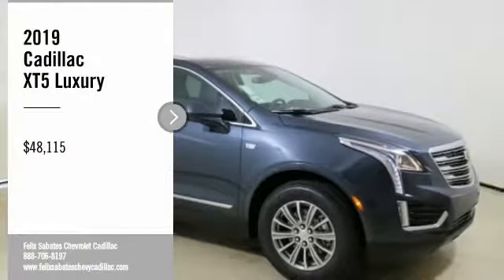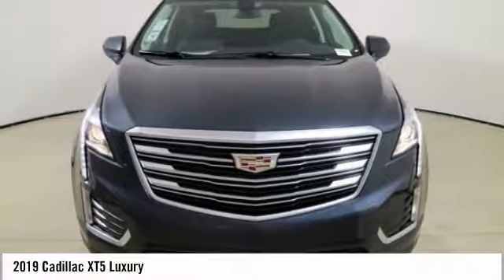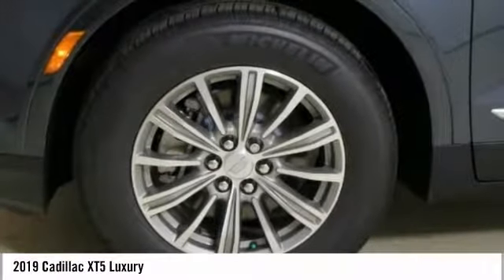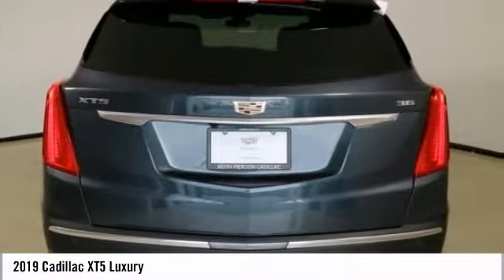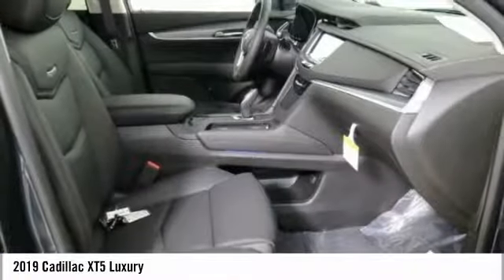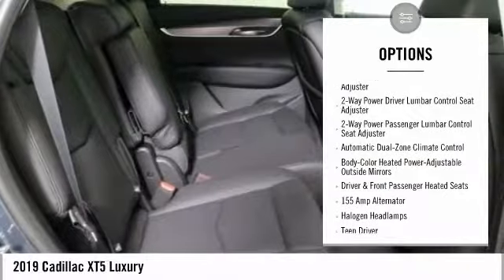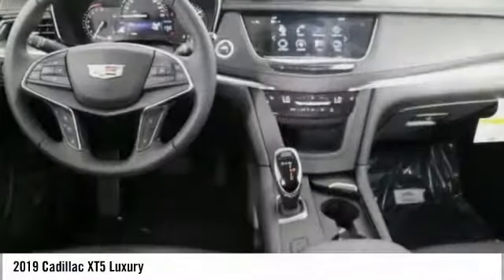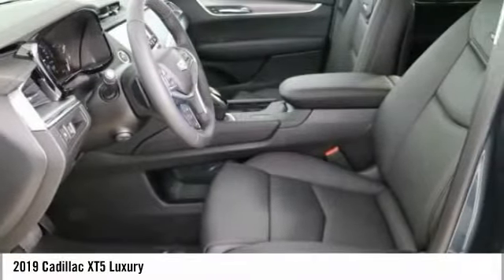2019 Cadillac XT5 Luxury New KZ191381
Pre-owned Vehicle -

$2,000 off MSRP! 2019 Cadillac XT5 Luxury Shadow 19/26 City/Highway MPG Keith Pierson Chevrolet Cadillac serving; All South Florida, Miami-Dade, Broward, Palm Beach and Monroe counties.Home of the **HOME OF THE LIFETIME WARRANTY** See dealer for details. Prices do not include tax, tag, title, $689 dealer fee and electronic registration filing fee. PLEASE MAKE SURE to confirm the details of this vehicle (such as what factory rebates you may or may not qualify for) with the dealer to ensure its accuracy. $1,500 - Cadillac Down Payment Assistance Program. Exp. 02/28/2019